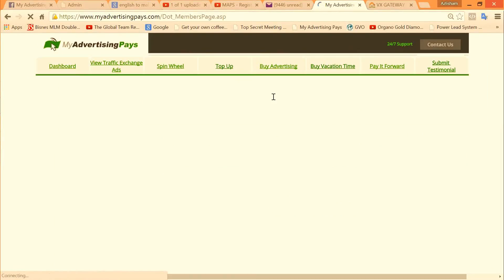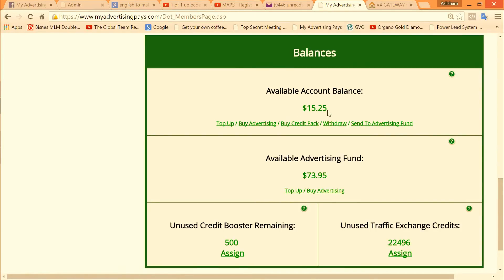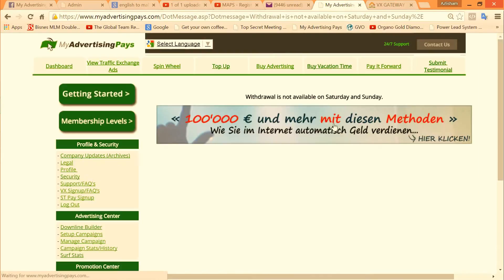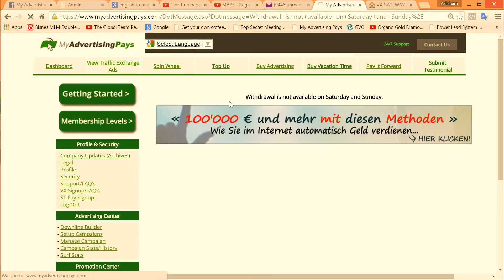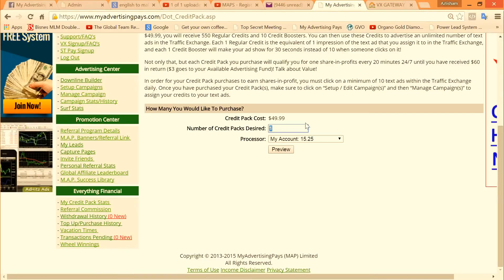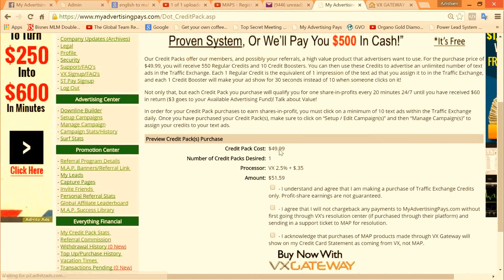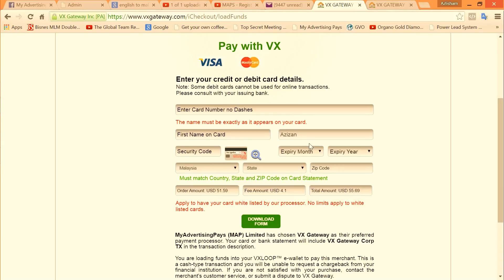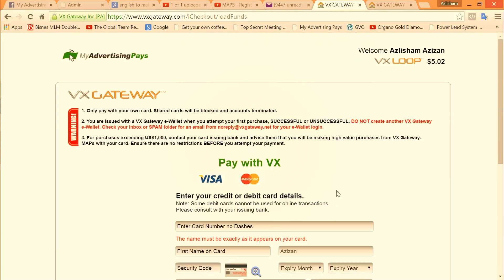Copy of How to Buy Credit Packs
Get paid today